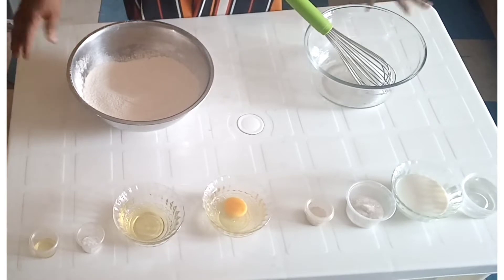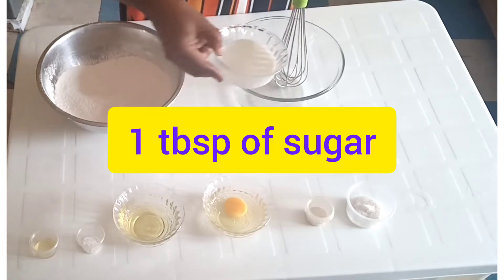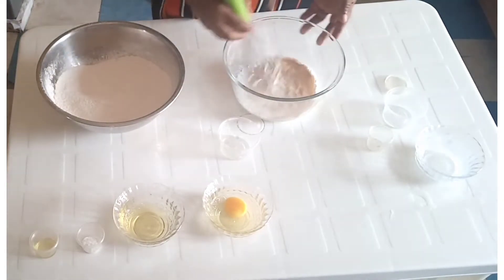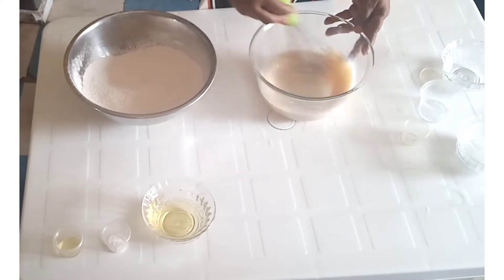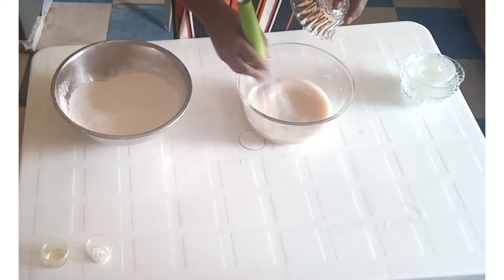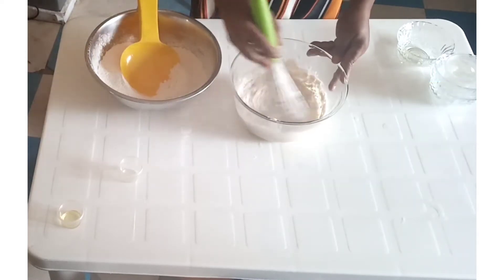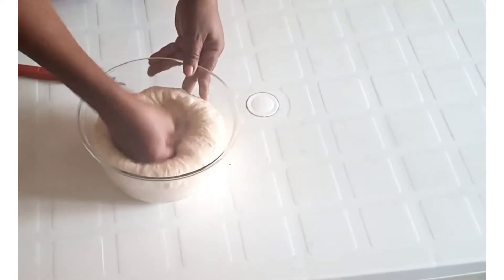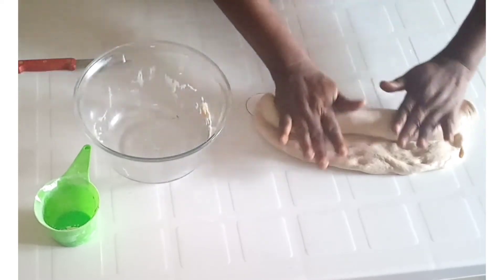How to make burger buns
Training on how to make burger buns.